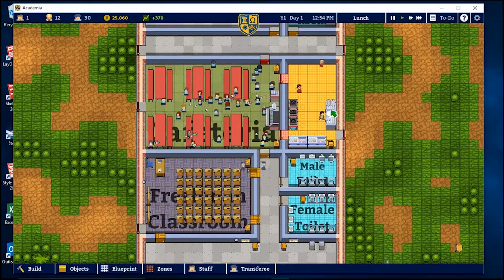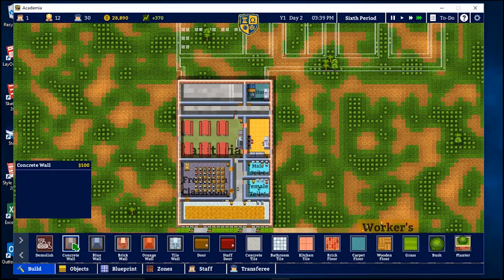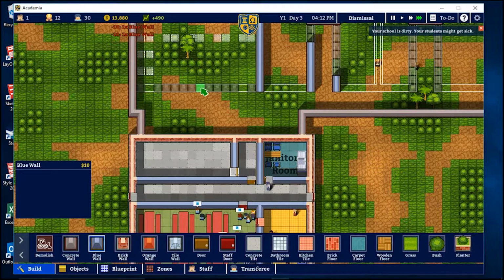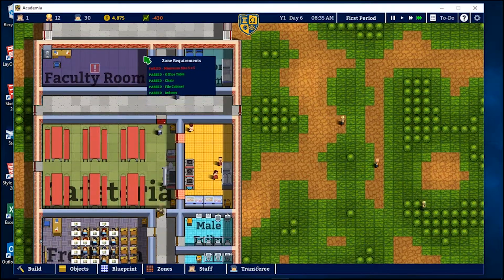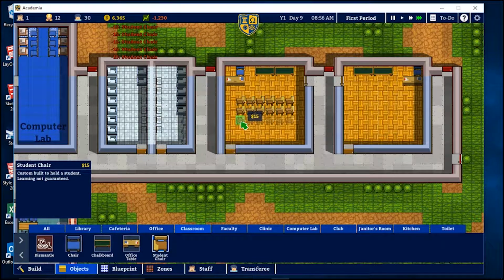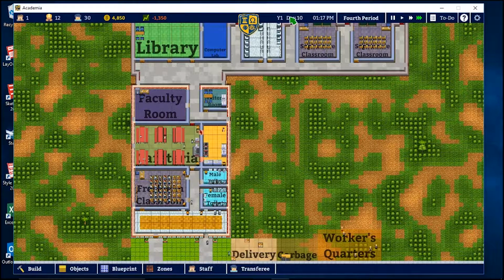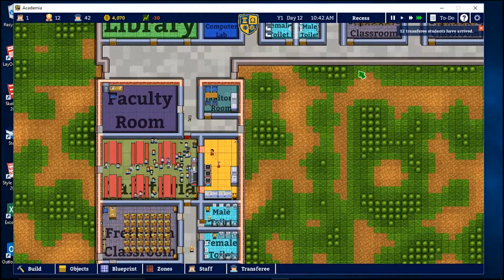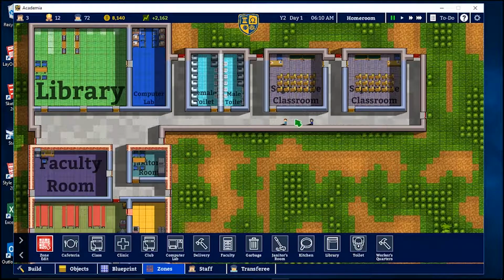Let's Play, Academia School Simulator - Ep 2 - The first addition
I continue playing Academia School Simulator, a game based on designing and running a school. In this episode we are making our first addition as well as getting thru the first school year. The addition includes A library, computer lab, more bathrooms, 2 class rooms for next years sophomore students and the renovation of existing space to a faculty area.

Being an Architect by trade, I will take the approach of making this as realistic a building as possible, Try to follow codes (IBC) and regulations as I would at work.